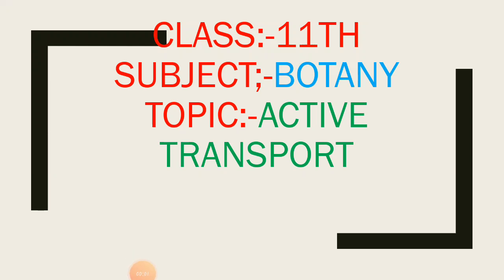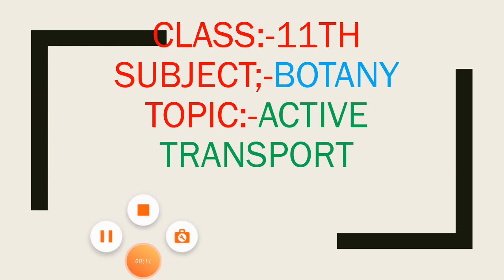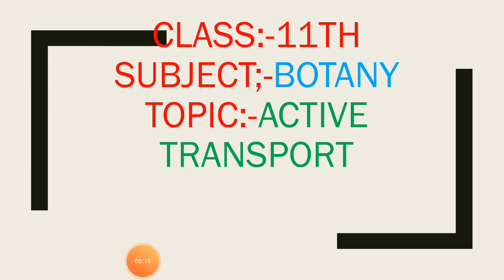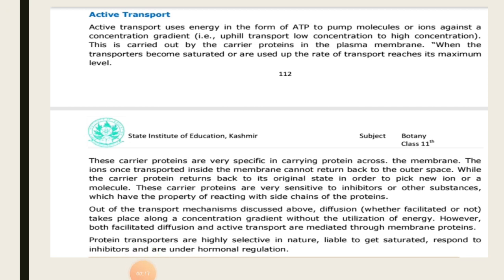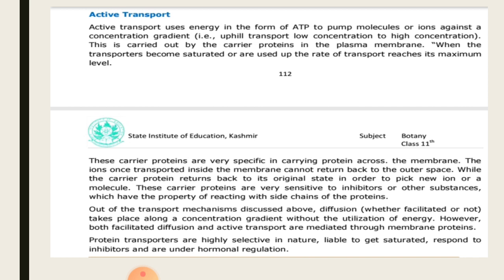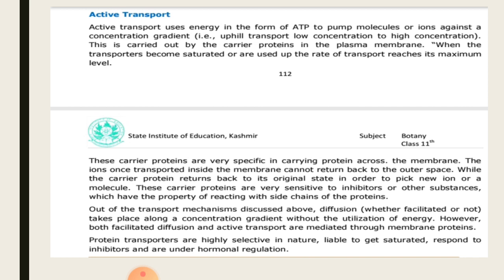Active transport (BOTANY 11th)